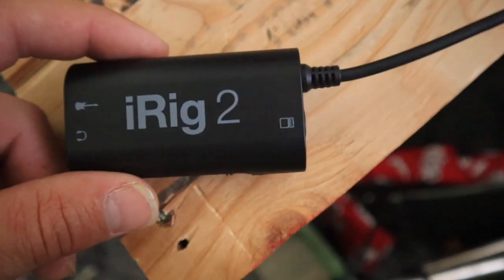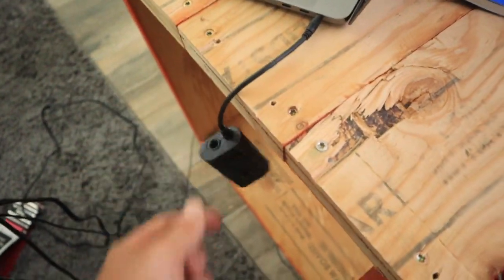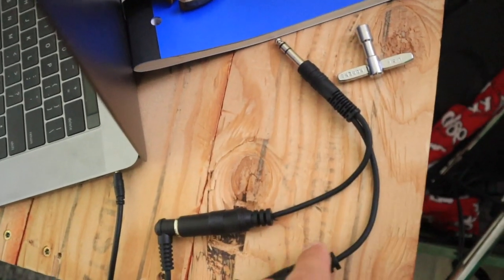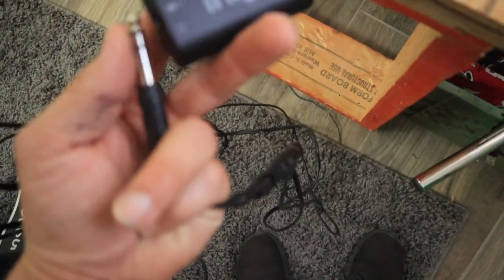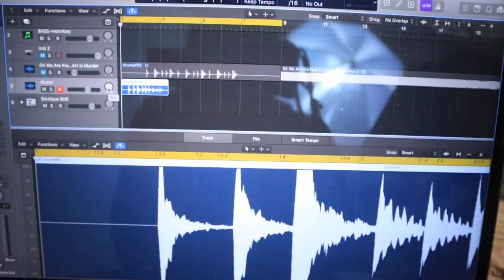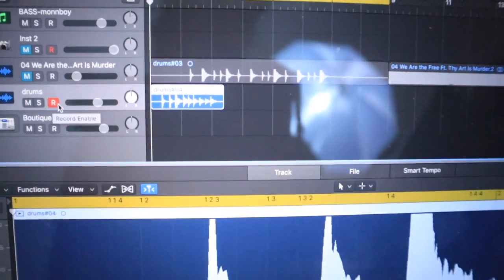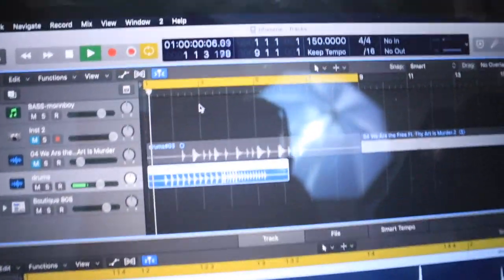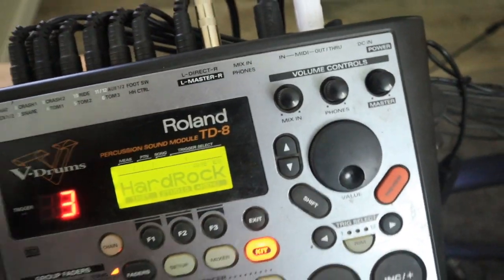HOW TO RECORD E DRUMS WITH THE iRIG2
-IK Multimedia iRig 2 Guitar Interface Adaptor for iPhone, iPod Touch & iPad

-The sequel to the best-selling rig interface. 1/4" Instrument input for use with guitar, bass, drums and other line instruments
1/4" Amplifier output for use with an external amplifier without an adaptor
1/8" TRRS output for use with iPhone, iPad, and iPod touch
Compatible with newer iPhones via Apple's lighting to Headphone adaptor